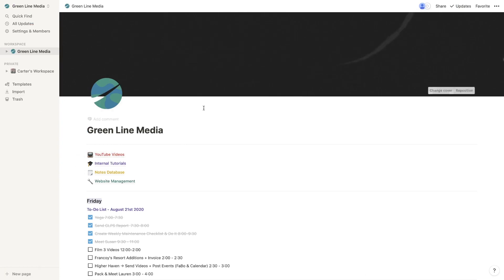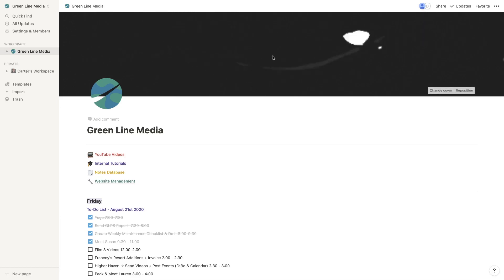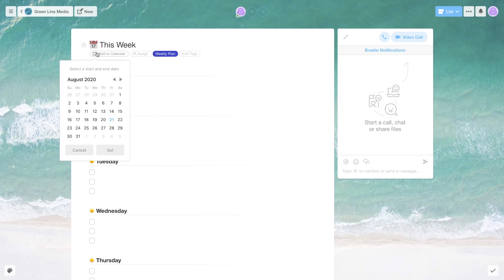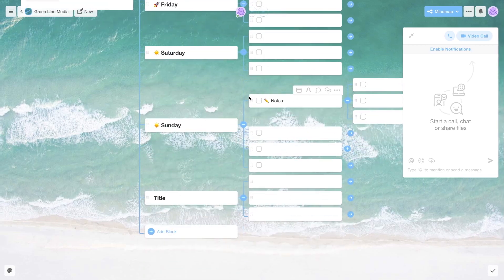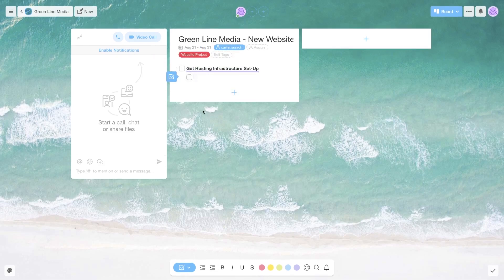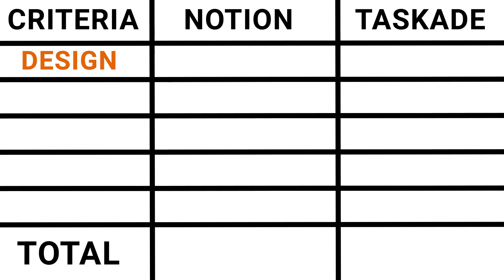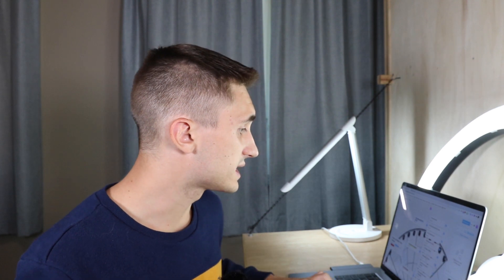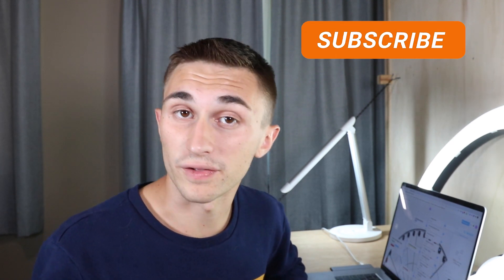Notion VS Taskade: Is Taskade Better? (Surprising Results!)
Notion VS Taskade: Which one will win?! Today we go over the pros and cons of both apps and at the end give them a total rating out of 50! If you've been following the channel I have compared many apps to Notion. Until today, the notion app almost always came out on top with ease. What one do you think is better overall? Also, if you're interested, check out these other 'Notion VS' videos below!

⏰ Timestamps for "Notion VS Taskade: Is Taskade Better? (Surprising Results!)" ⏰

0:00 - Introduction
2:21 - Notion Overview
4:30 - Taskade Overview
11:54 - Reviews / Outro